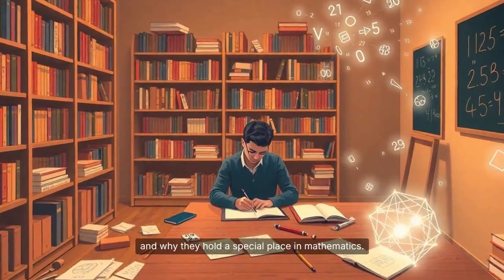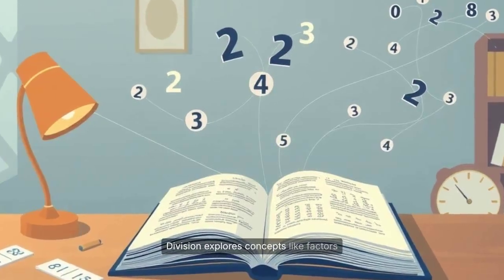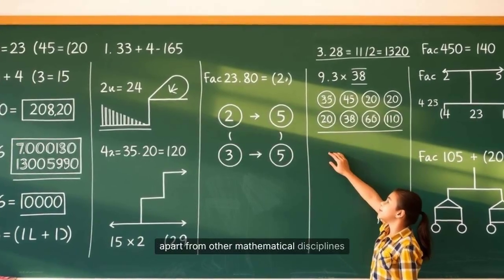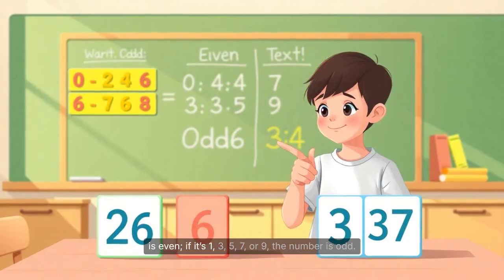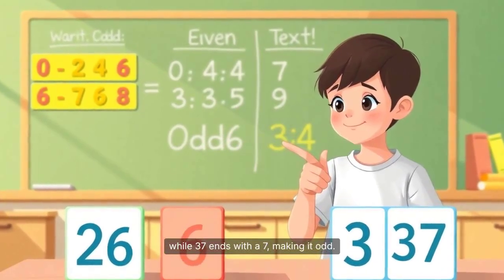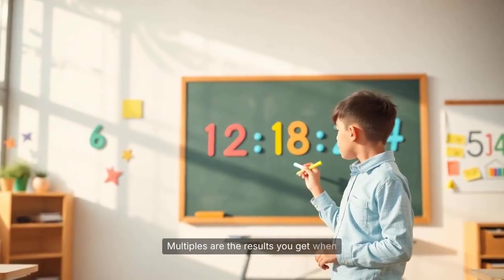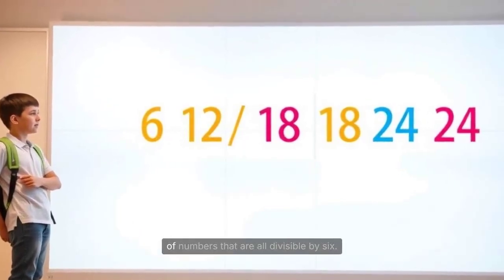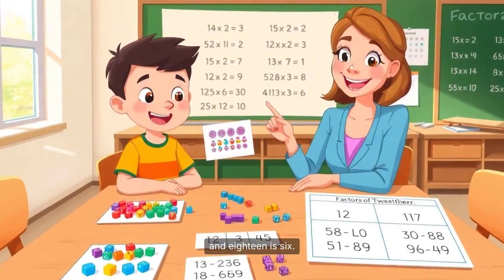Why Some Numbers Are Special: Number Theory Explained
Ever wondered why some numbers are "prime"? Or how to find all the factors hiding inside a number?

In this video, we break down number theory in a way that actually makes sense—no confusing textbook jargon, just patterns and examples you can visualize.

You'll learn:
✓ Even and odd numbers (the foundation)
✓ What makes a number prime vs. composite
✓ How to find factors and multiples
✓ Greatest Common Factor (GCF)—and why it matters
✓ Least Common Multiple (LCM)—the secret to fractions
✓ Real-world patterns you'll use in algebra and beyond